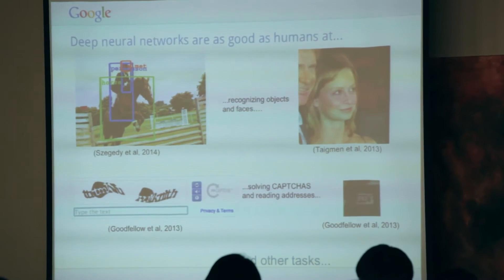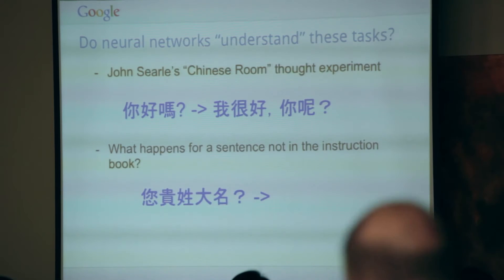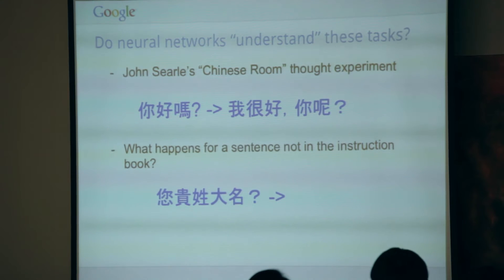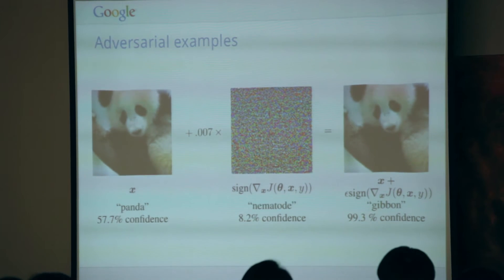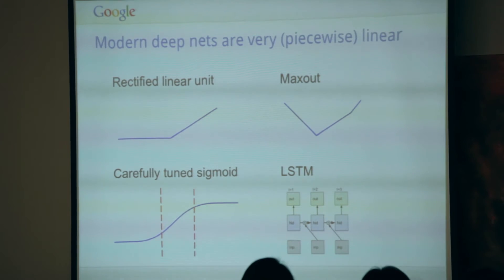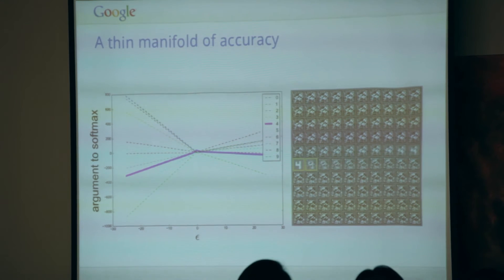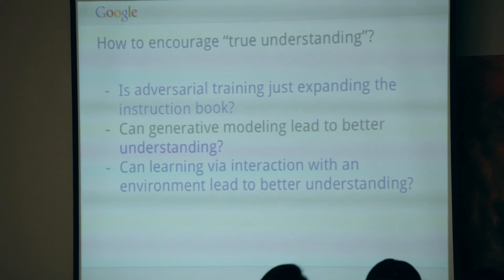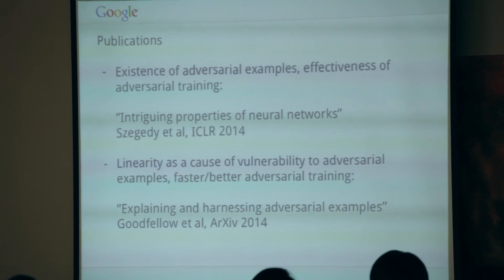Do Statistical Models Understand the World? - Ian Goodfellow, Research Scientist, Google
Machine learning algorithms have reached human-level performance on a variety of benchmark tasks. This raises the question of whether these algorithms have also reached human-level 'understanding' of these tasks. By designing inputs specifically to confuse machine learning algorithms, we show that statistical models ranging from logistic regression to deep convolutional networks fail in predictable ways when presented with statistically unusual inputs. Our results suggest that deep networks have the potential to overcome this problem, but modern deep networks behave too much like shallow, linear models.

At the time of this presentation, Ian Goodfellow was a research scientist at Google. He earned a PhD in machine learning from Université de Montréal in 2014. His PhD advisors were Yoshua Bengio and Aaron Courville. His studies were funded by the Google PhD Fellowship in Deep Learning. During his PhD studies, he wrote Pylearn2, the open-source deep learning research library, and introduced a variety of new deep learning algorithms. Previously, he obtained a BSc and MSc in computer science from Stanford University, where he was one of the earliest members of Andrew Ng's deep learning research group.